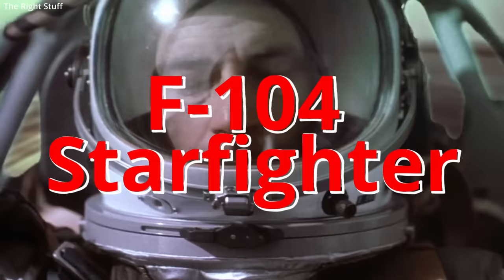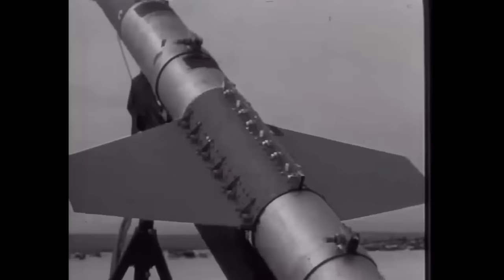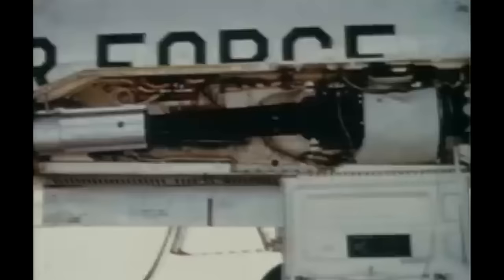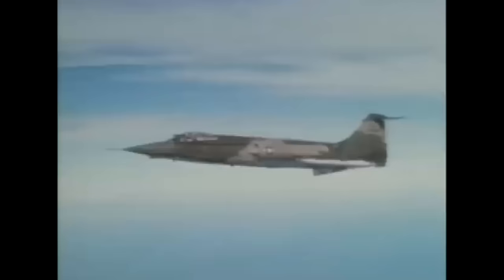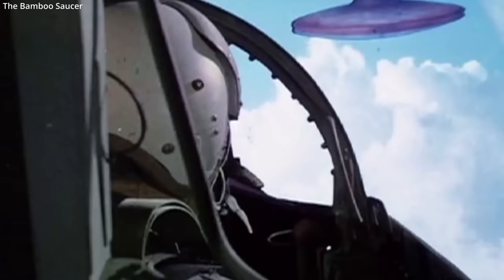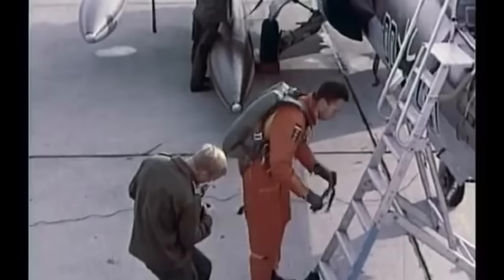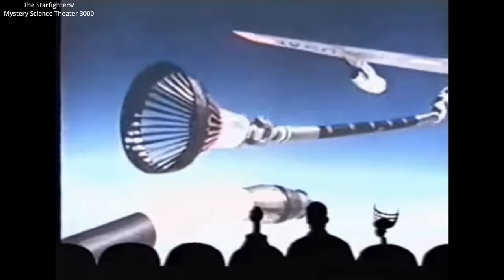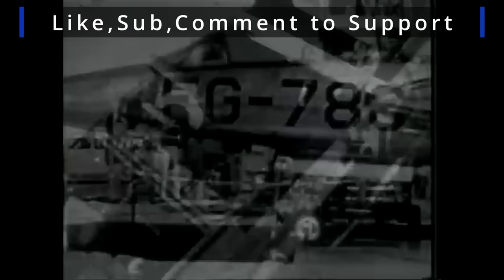The Lockheed F-104 Starfighter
An over of the Lockheed F-104 Starfighter including a few places you can find it in the movies.

Movies/Games featured:

Starfighter - Sie wollten den Himmel erobern 2015

Mystery Science Theater 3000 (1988)
The Right Stuff 1983
Fritz the Cat 1972
Gamera vs Zigra 1971
The Bamboo Saucer 1968
The X from Outer Space 1967
Star Trek: The Original Series 1966
The Starfighters 1964
Aces Combat 7: Skies Unknown (Video Game)